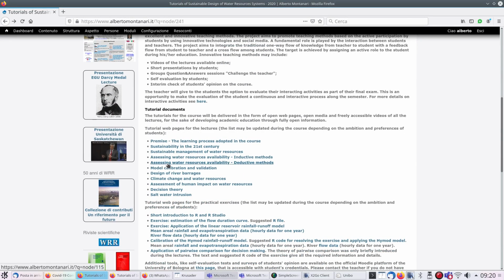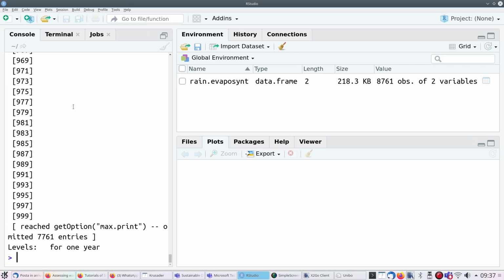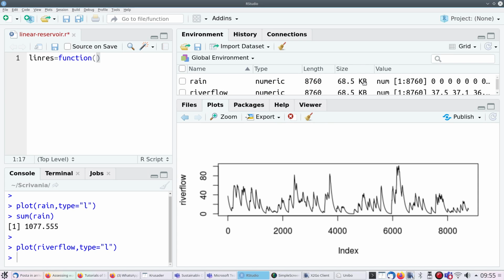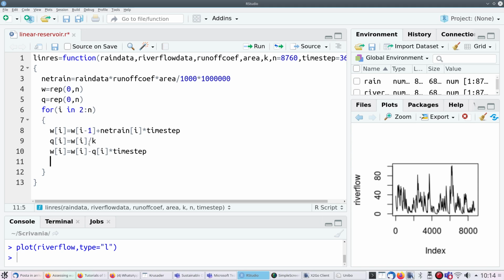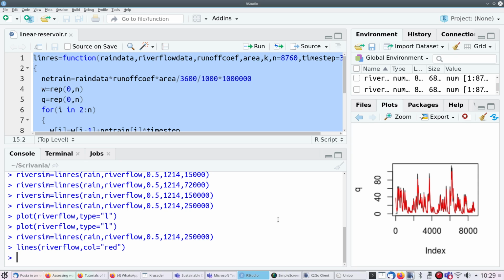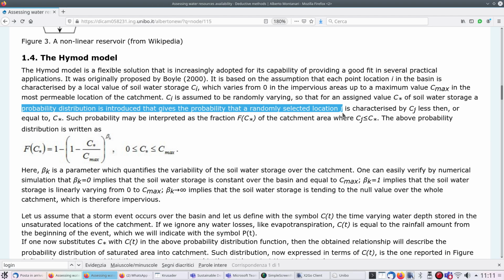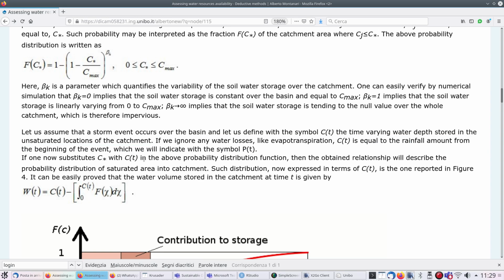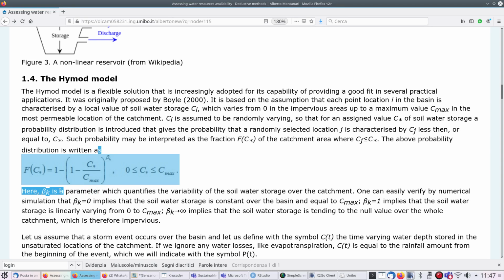Sustainable design of water resources systems, March 19 2020